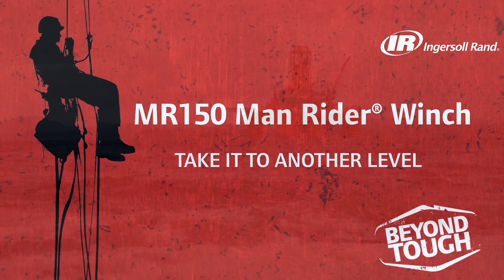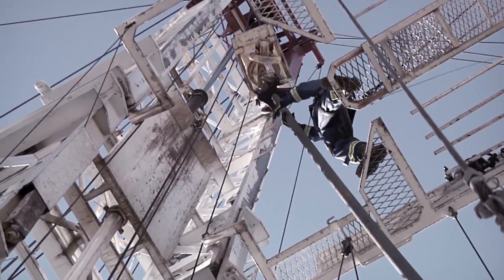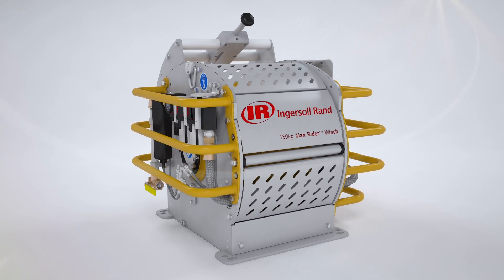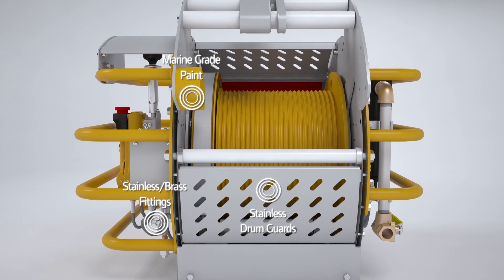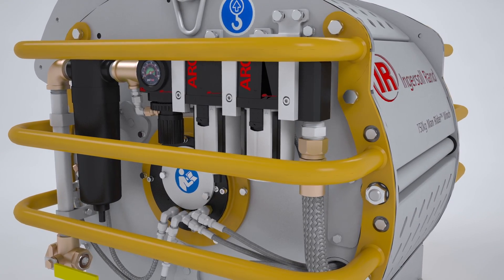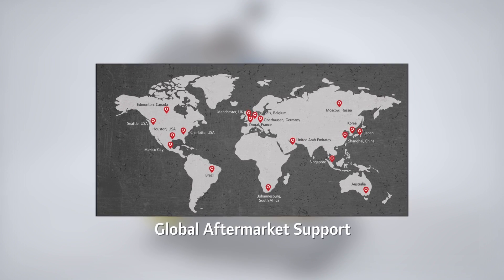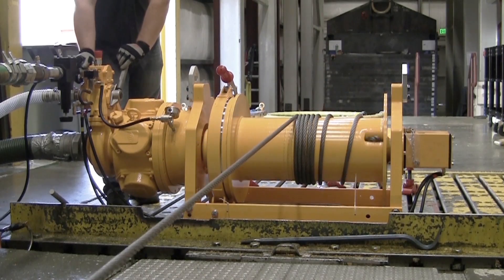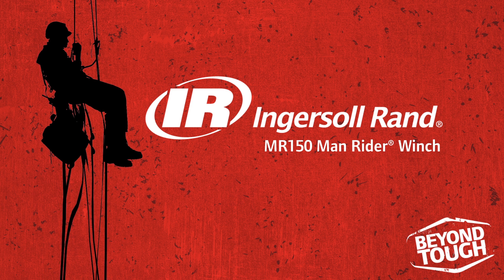MR150 Man Rider Winch Overview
Introducing the next level of Man Rider winches! Ingersoll Rand MR150 Man Rider® winches are specifically designed to minimize the risks of lifting people. They meet or exceed strict safe-lifting standards and include features like emergency lowering, slack line prevention and redundant braking systems to help ensure the safety of workers. Ingersoll Rand pioneered the development of Man Rider winches and has provided thousands of them to drilling companies around the world in the most extreme environments. This experience is built into every Man Rider winch we sell. Trust Ingersoll Rand MR150 Man Rider winches to help you protect your most important asset, your people.